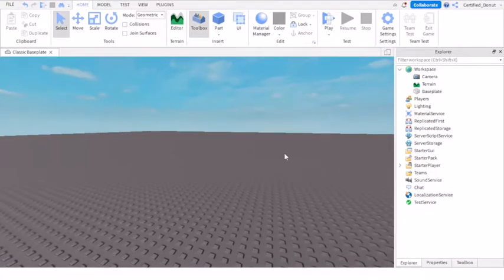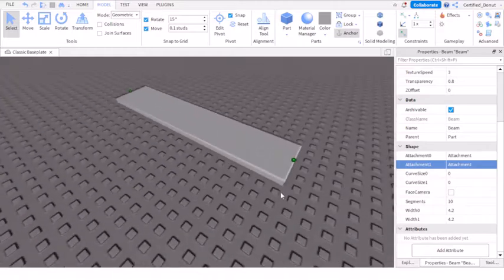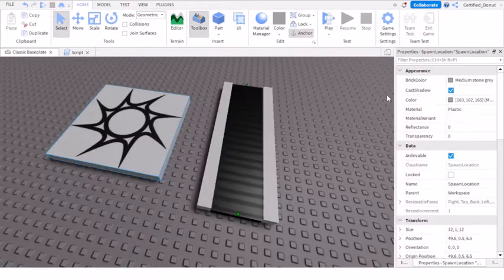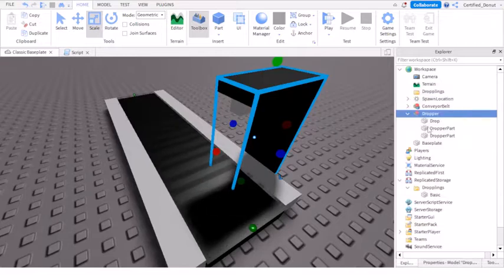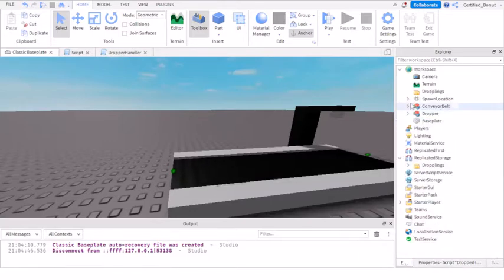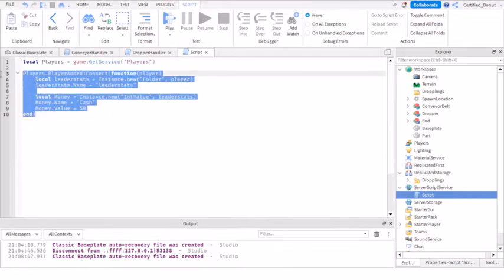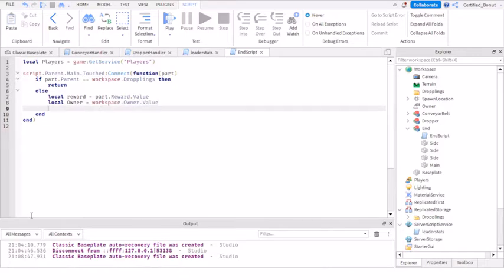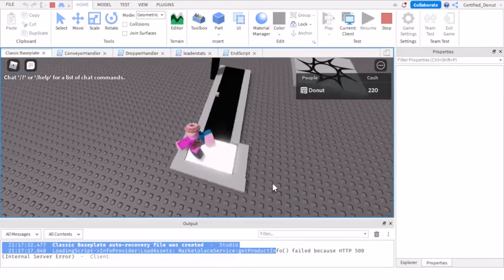How to make a tycoon in roblox studio PT 1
How to make a tycoon in roblox studio! srry for not good quailty btw :C

TIMELINE:
Intro: (0:00)
Making Conveyor Details: (0:16)
Scripting Conveyor: (6:31)
Testing: (8:11)
Making Dropper: (9:23)
Making leaderstats: (18:42)
Making Money Giver: (22:42)
Testing: (28:55)
Fixing: (29:12)
Outro: (30:39)

Roblox technically isn’t a game. It is a gaming environment aimed at children. Roblox users download the Roblox app to their computer, game console, phone, or tablet. They then select a Roblox game to play each time they open the app.
It may surprise you to know that Roblox has been around since 2006. This predates even Minecraft. There are now more than 50 million games in the environment. Your son or daughter certainly can't complain that they can't find something that they would like on the platform.
The makers of Roblox have provided the tools and gaming environment. They have left it to the Roblox community to use their imagination and create the games.
Roblox also acts as a mini social platform, providing the opportunity for its users to add friends and chat. It allows players to “Imagine, socialize, chat, play, create, interact and relate with others in many ways.”